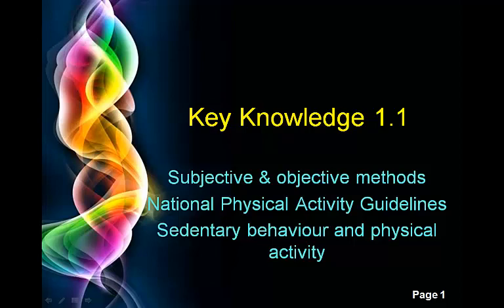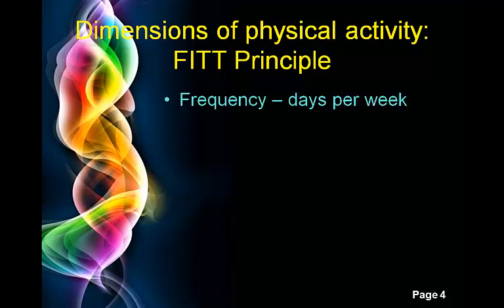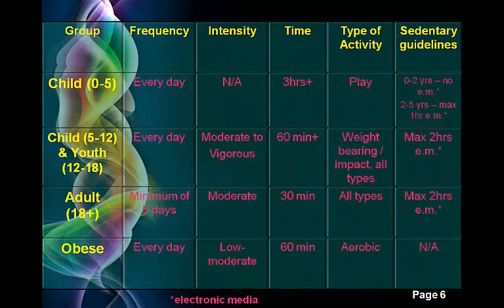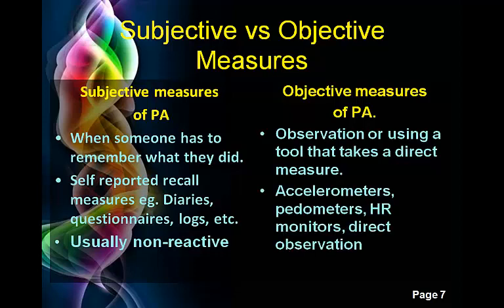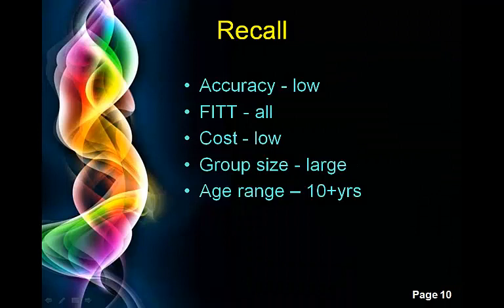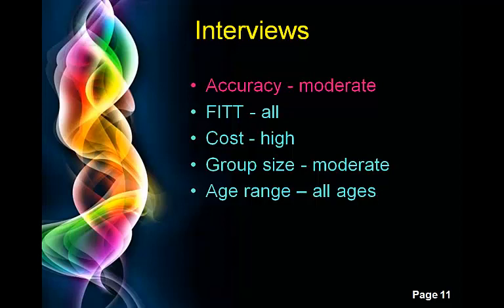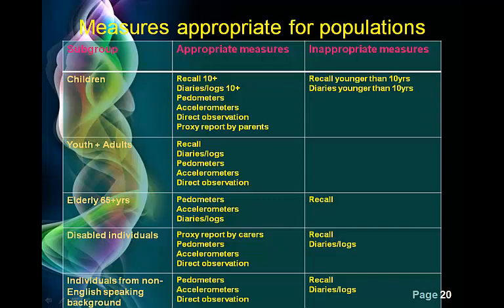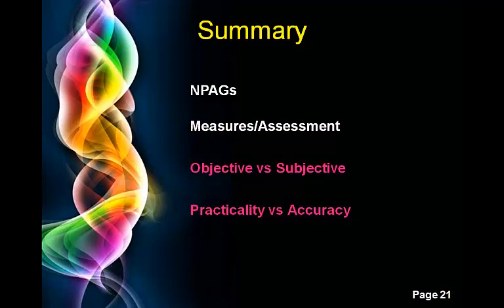Yr 12 Subjective vs Objective Measures